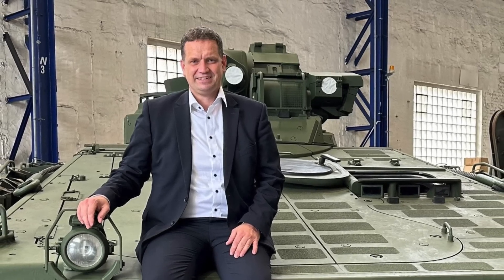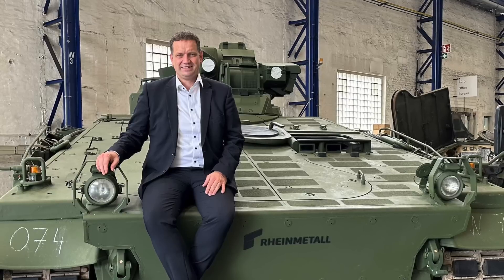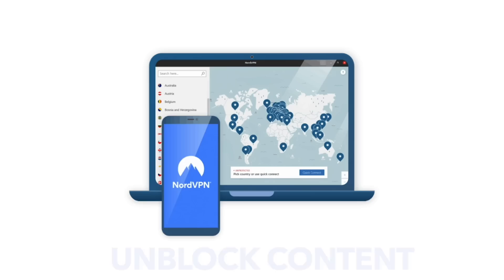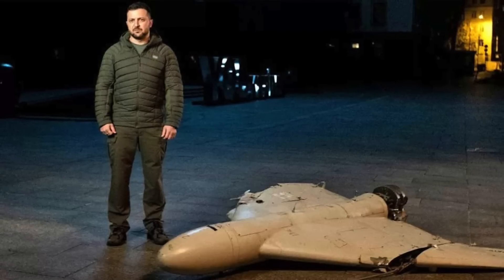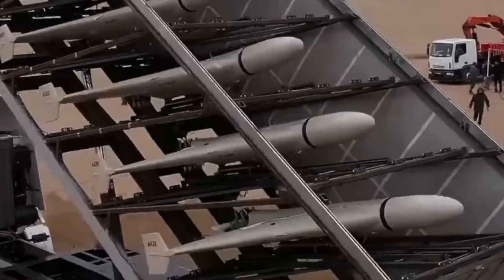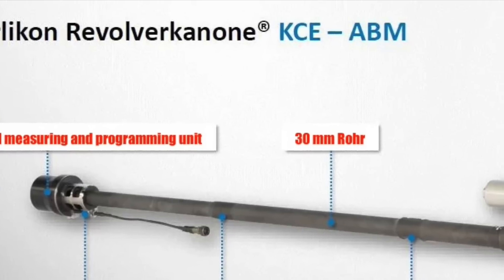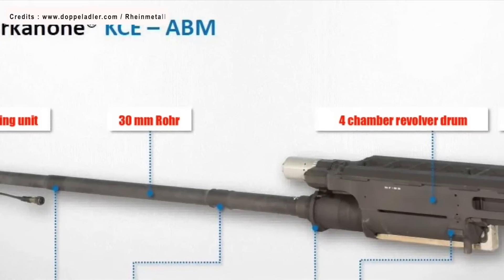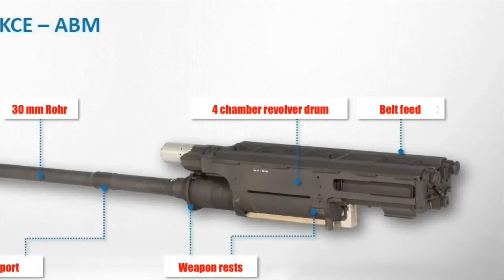How the Frankenstein air defense tank could help Ukraine defend its skies ?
German arms manufacturer, Rheinmetall will deliver a new Frankenstein air defense tank to Ukraine.
The Frankenstein air defense tank consists of an advanced German Skyranger anti-aircraft gun mounted on a Leopard 1 battle tank.

Bjorn Bernhard, the head of land systems at Rheinmetall, said in an interview with the German tabloid Bild,
"There are still many Leopard 1 main battle tanks on whose chassis we could mount the Skyranger turret with the 35 mm caliber automatic cannon,"

In this video, Defense Updates analyzes how the Frankenstein air defense tank could help Ukraine defend its skies ?

Chapters:
00:11 INTRODUCTION
01:39 BACKGROUND
03:12 SKYRANGER OVERVIEW
04:10 CONFIGURATION
07:11 ANALYSIS